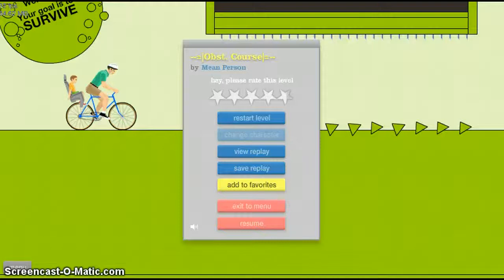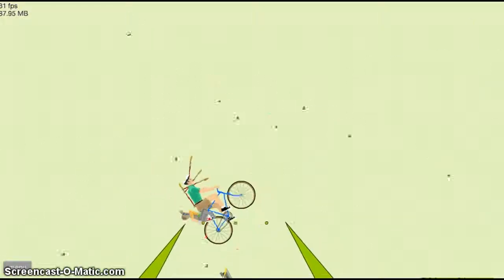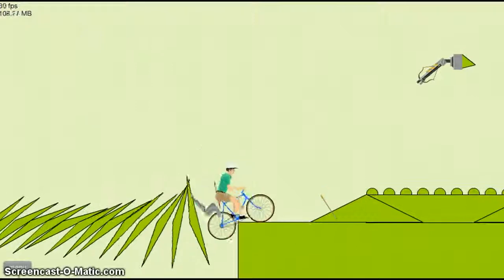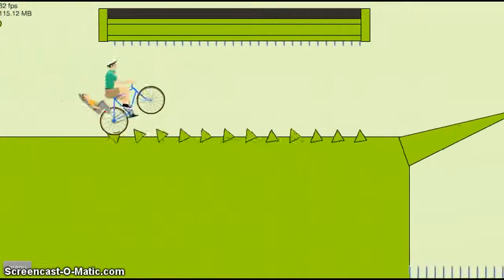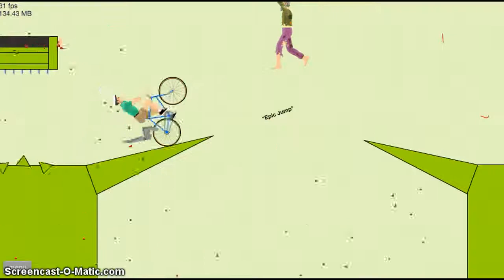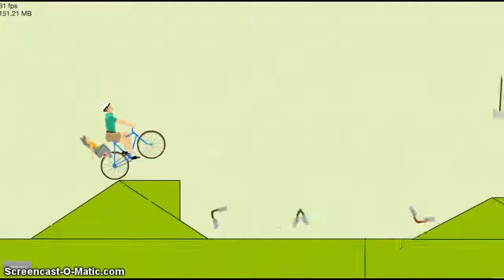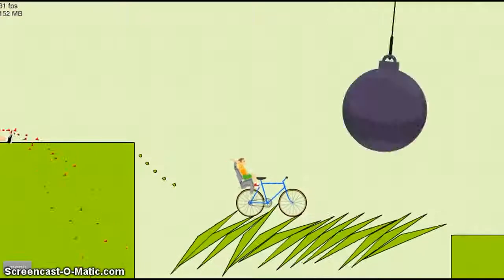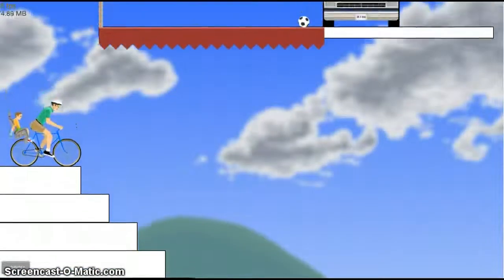Happy Wheels With Zanea7 Part 18